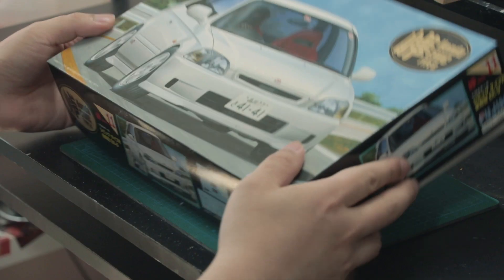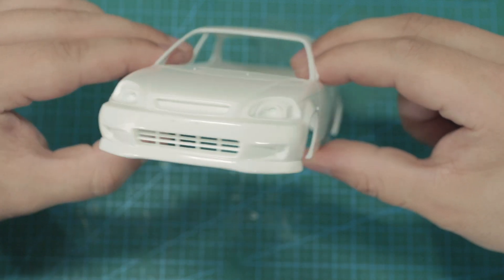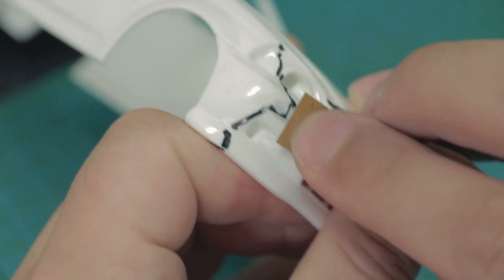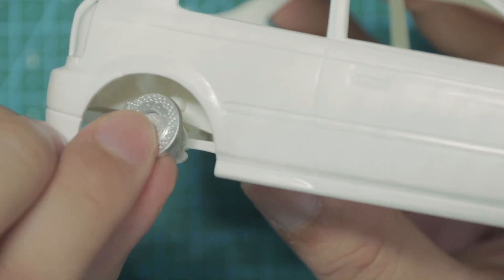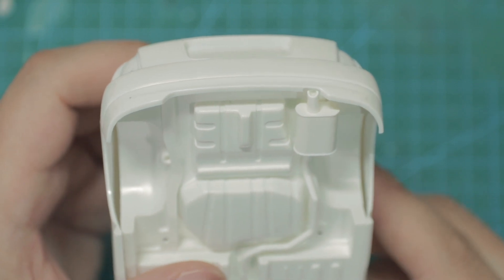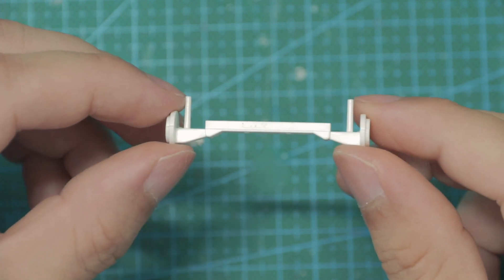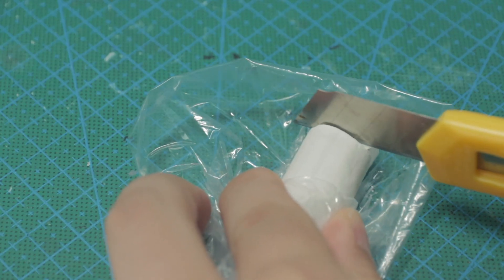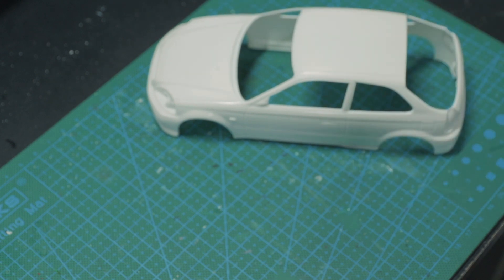Part 1: Honda Civic EK9 Type R Build - 1/24 Fujimi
Hey guys, in this part 1 of 3 Honda Civic EK9 Type R build I will be going over all the parts as well as preparing them for painting. Enjoy!

Also check out this tutorial if you want to know how to make custom exhaust for scale model cars -

You are welcome to join me on instagram, I post daily!

Tracks:
"When I was a boy" - Tokyo Music Walker